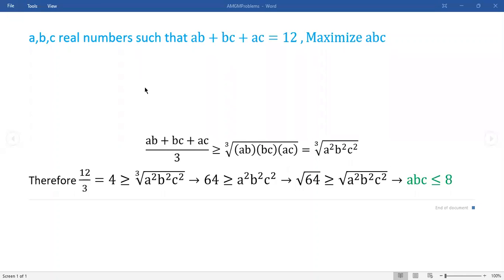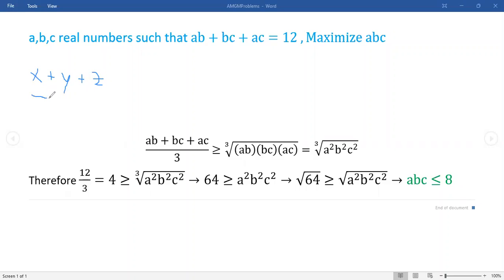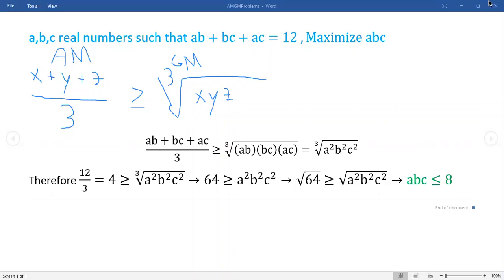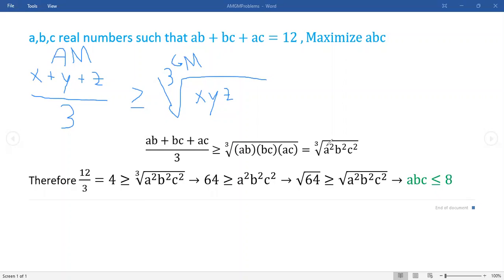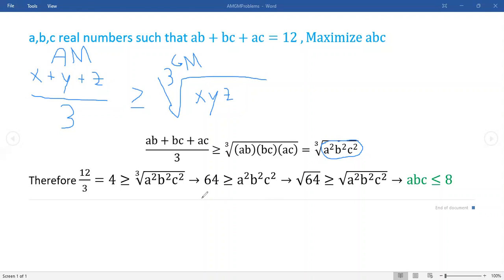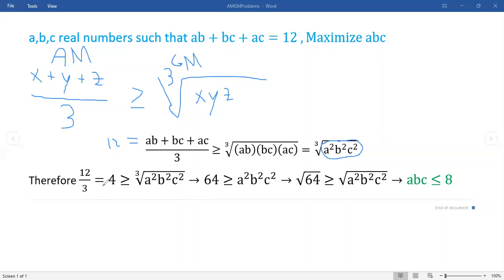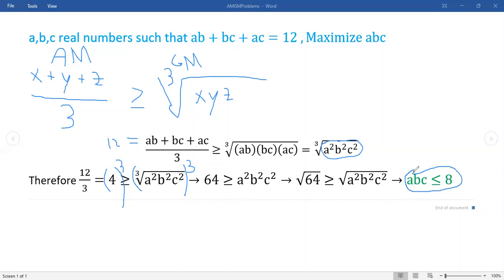Find maximum value of the product abc, given ab + bc + ac =12, direct use of AM-GM Inequality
Thanks to Thatcham, United Kingdom mathematician/theologian Mark Bennet for his fine effort on this Arithmetic Mean Geometric mean inequality endeavor(August 18,2019) where a constraint was given on a maximize the product problem. There were no twists and turns solving this direct application of AM-GM result.